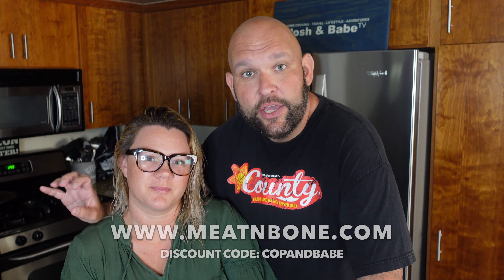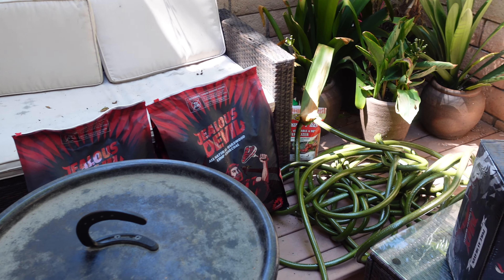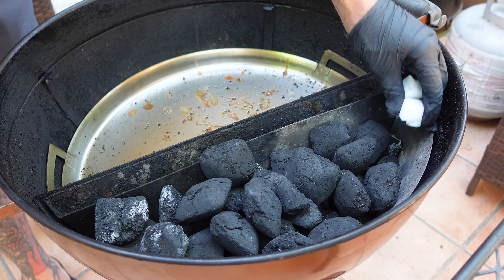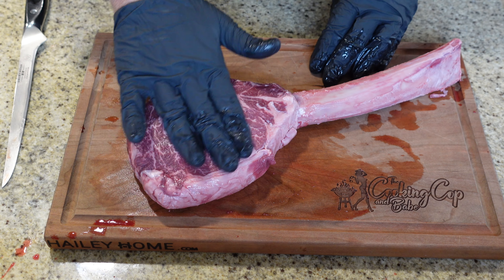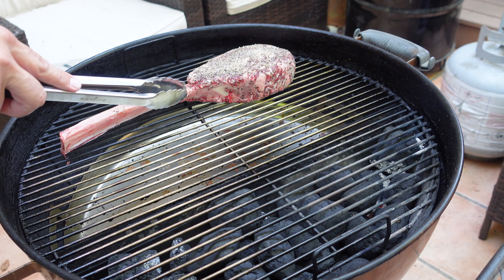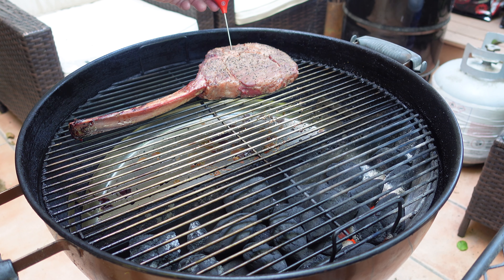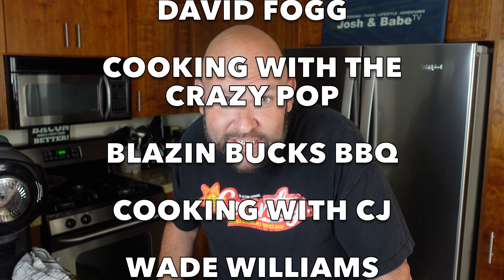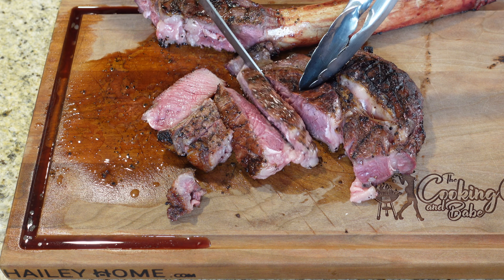Tomahawk Ribeye Steak Grilled On The Weber Kettle Charcoal Barbecue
(Use code: COPANDBABE)

Ninja Foodi Air Fryer/Pressure Cooker